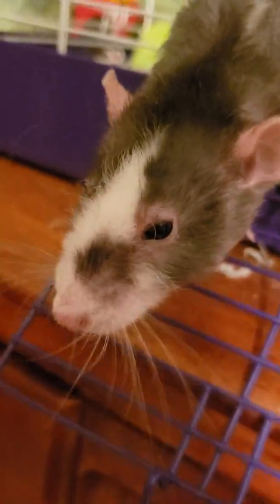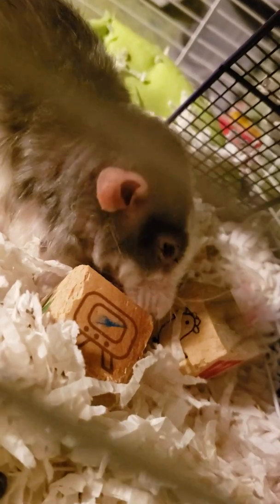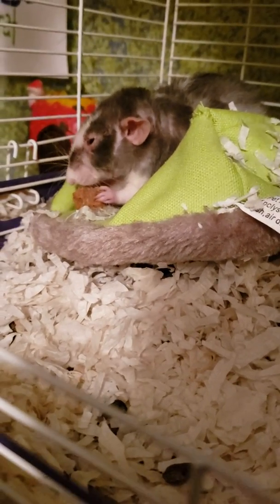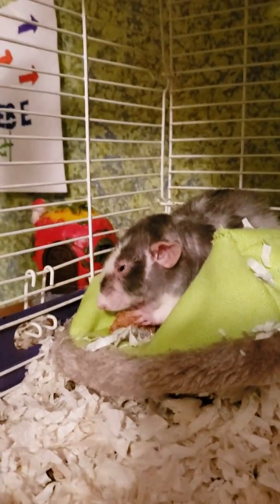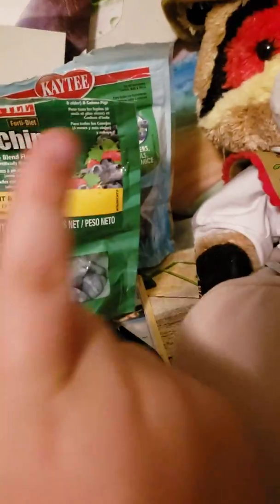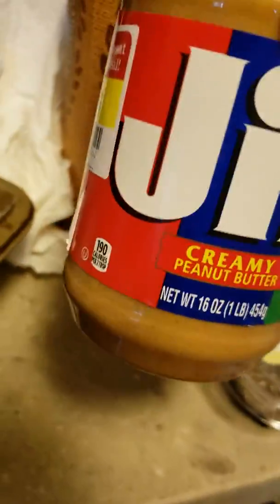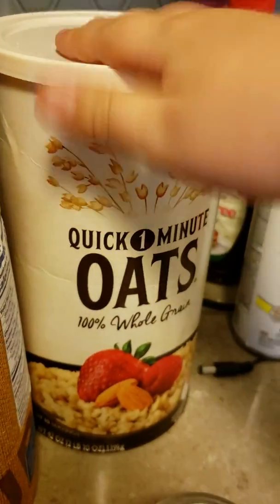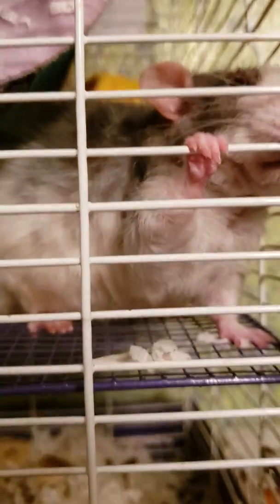I made homemade cookies🍪 for my pet rat🐀